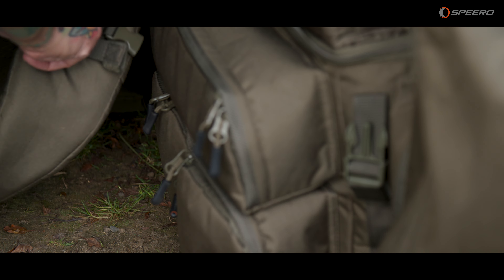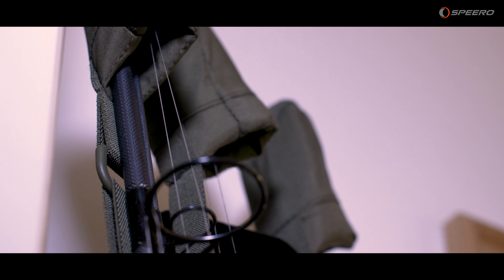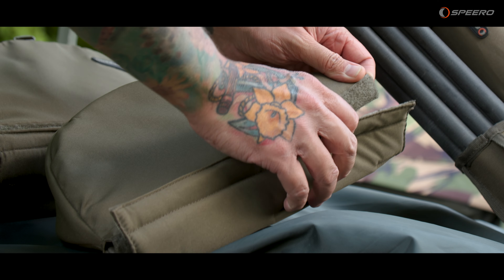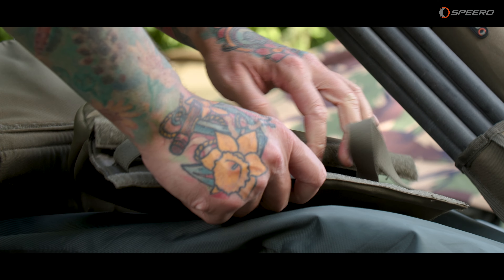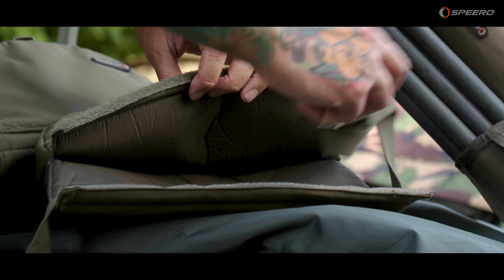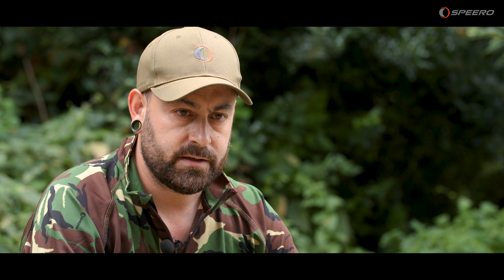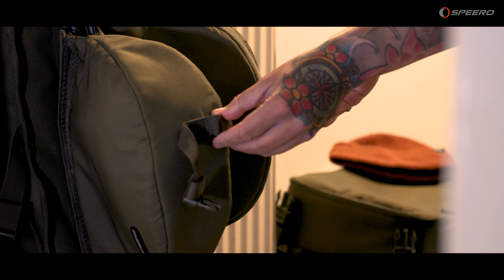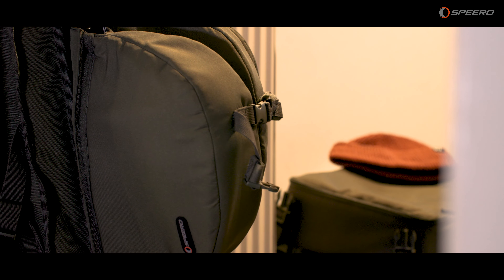PRODUCT FOCUS - SPEERO REEL POUCH SYSTEM